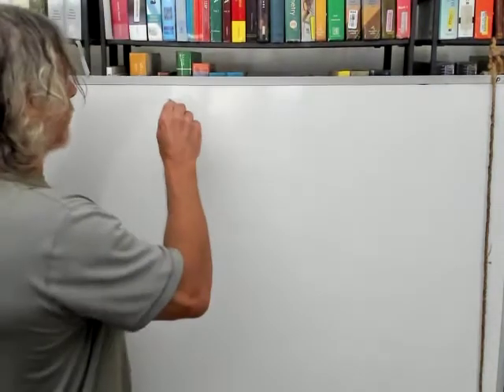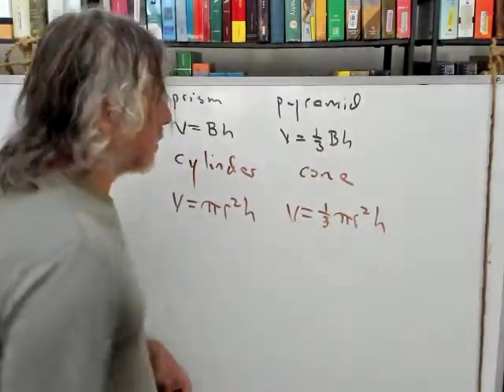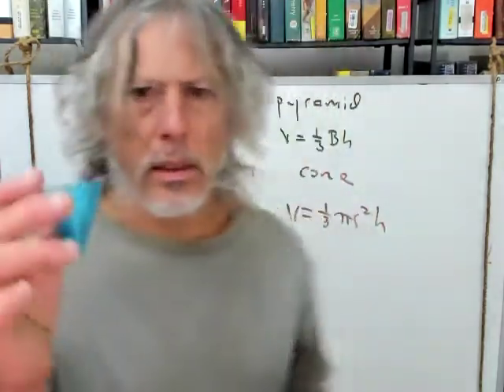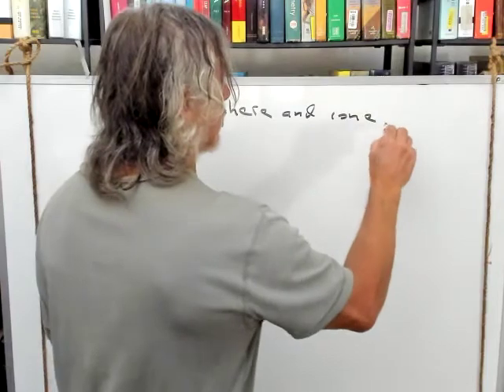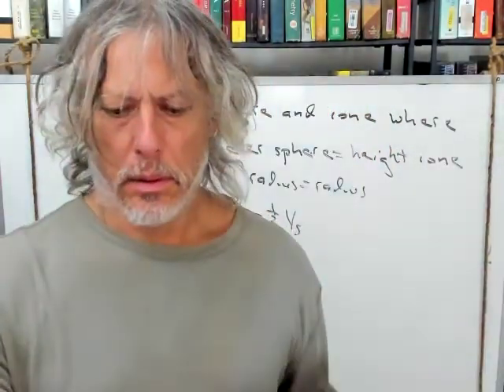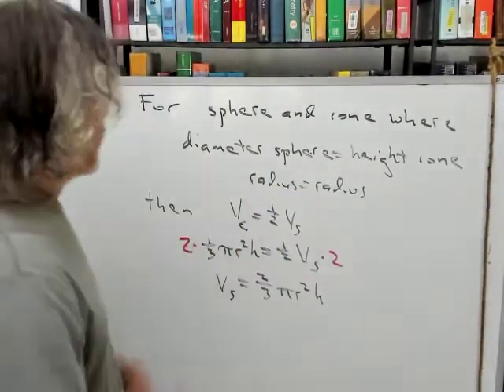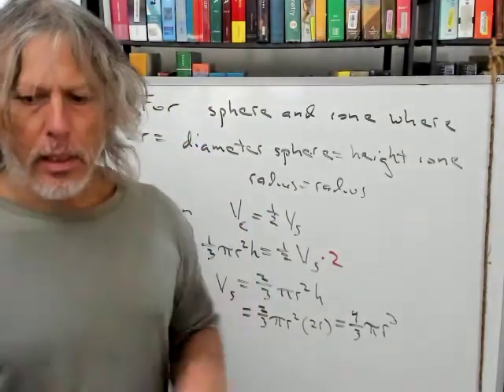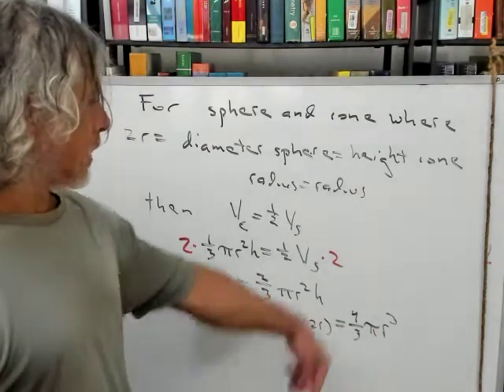Derivation of the Volume of a Sphere 16Sept2022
You can see how a regular polygon becomes a circle in Plane Geometry by Welchons and Krickenberger:

“ 'Proof,'  in the full sense, is the process of deriving a conclusion step by step from the evidence of the senses, each step being taken in accordance with the laws of logic." --Dr. Leonard Peikoff.

Good logic books and books about thinking skills:
1.  The Art of Reasoning: An Introduction to Logic and Critical Thinking
by David Kelley

2.  An Introduction to Logic by H. W. B. Joseph.
i. Buy on Amazon
ii. Free on the Internet Archive
iii. Free on the Internet Archive
iv. Free on the Internet Archive
vi. Free on the Internet Archive

Michael Gold
B.S. Mathematics
B.A. Philosophy
MovNat Certified Level 2 Fitness Instructor
Texas Teacher Certificate, Secondary Mathematics

"We have been clients of Michael Gold's for almost 10 years and he was initially recommended by the math department head at a top independent school here in Houston. Both of my son's (seniors in college and high school) have benefited greatly from Michael's commitment to assisting students with math and science. Their confidence and grades improved significantly and we highly recommend Gold Academy!” --Robin C

"Gold's tutoring helped me achieve A's in my classes and great scores on standardized tests, but this was just the 'tip of the iceberg.' With each lesson I also learned how to better think logically, carefully, and reasonably. These skills are essential to life and have helped me immensely -- I still use the learning/study methods I developed through Gold's lessons to earn top scores in many college courses and to do well in my work and hobbies. I will forever be grateful to Gold Academy, and highly recommend the service to any student who is looking to start learning, thinking and living.” --Rajiv R, ex-high school student

“Prior to working with Michael, I had very little hope of actually pursuing my dream to work in the aerospace industry as an engineer. Yet here I am, finishing an engineering degree at A&M this Fall and working at Bell Helicopter as an engineer. I wasn’t good at math. I didn’t like math (in fact, I avoided it). With Michael’s help, I came to understand the importance of not only mathematics, but also reason, rationality, and a constant pursuit of knowledge. His emphasis on critical thinking and questioning changes the fundamental way student’s think about and approach problems, regardless of the specific nature of the problem. In other words, don’t expect him to do your homework – expect to come out asking for seconds. You will take away a lot more than you ever expected, and it will stick with you for a long time. I honestly wish more teachers were like Michael – maybe they should take a lesson or two! I cannot recommend Michael enough for any student of any subject, this guy is simply the best.” --Drew T, ex-high school student